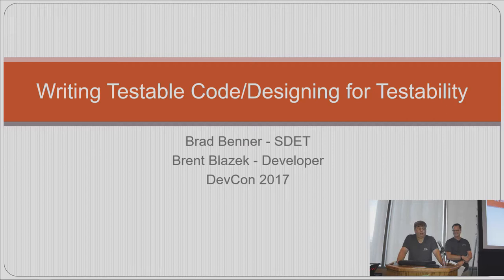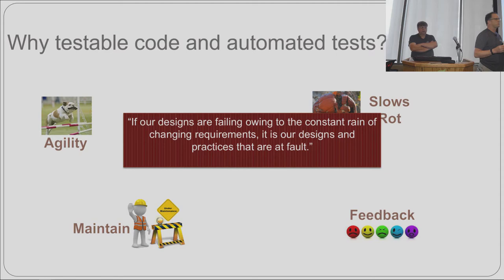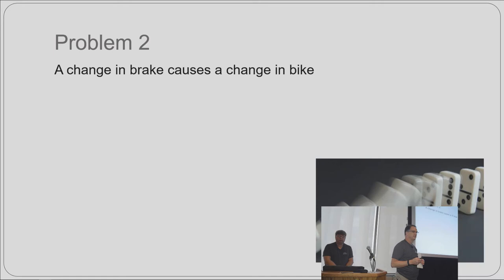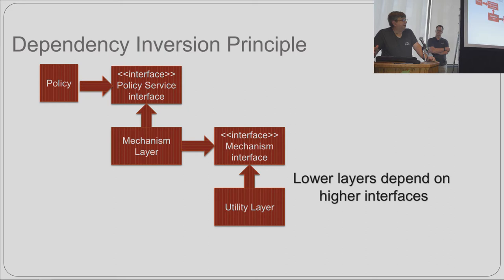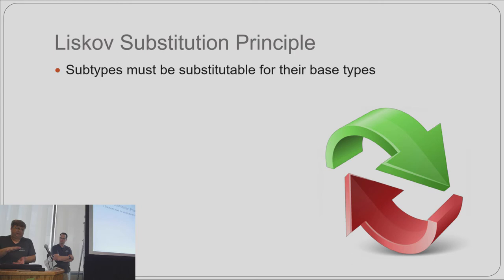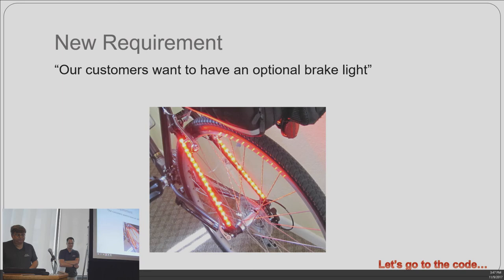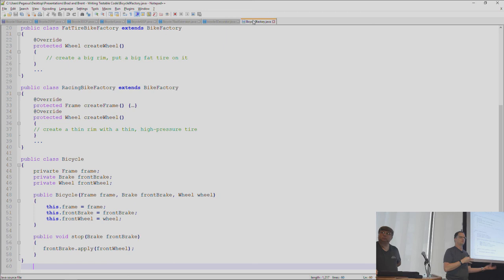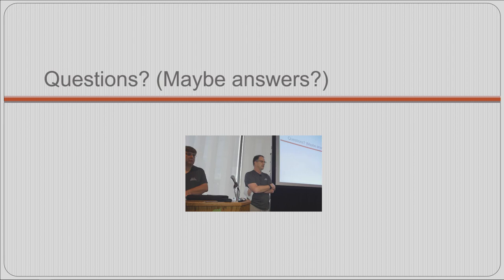Writing Testable Code (2017 Clearwater DevCon)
Presentation by Brad Benner and Brent Blazek.
What is testable code and what techniques can you use to ensure your code is easily testable?  There are many resources and opinions about this.  Come join in a discussion and gain some tips about SOLID design principles and a few design patterns to see how they can help you to produce code that is easy to test and easy to change when needed.